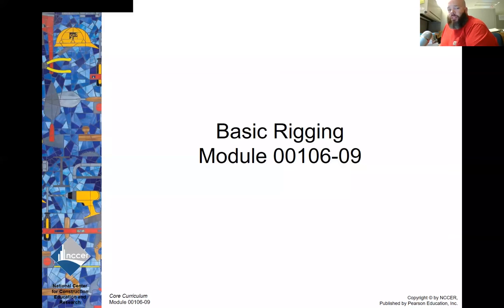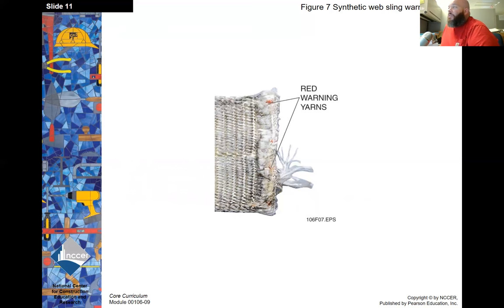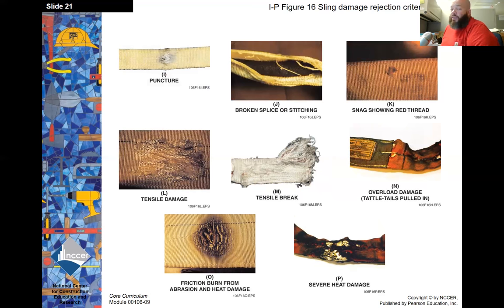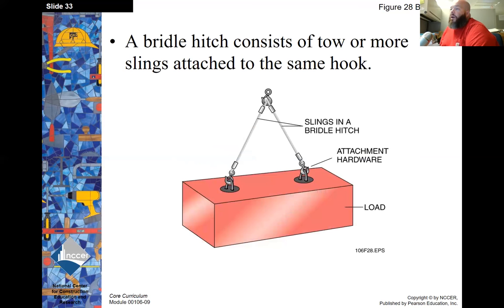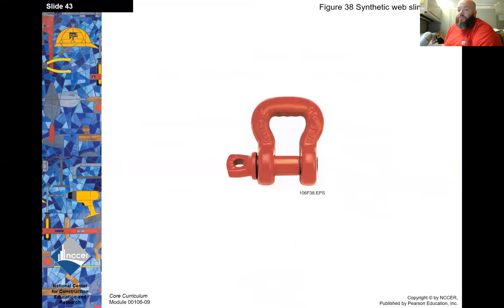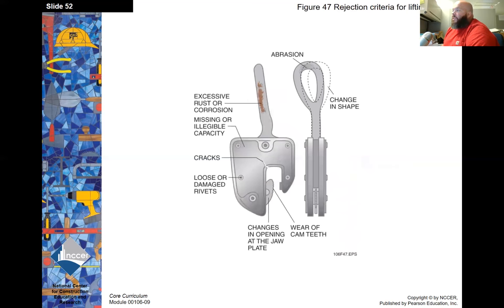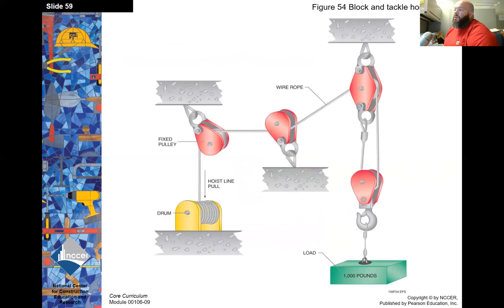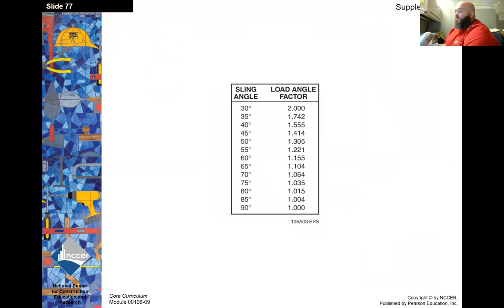IMT 060 Module 6 Basic Rigging